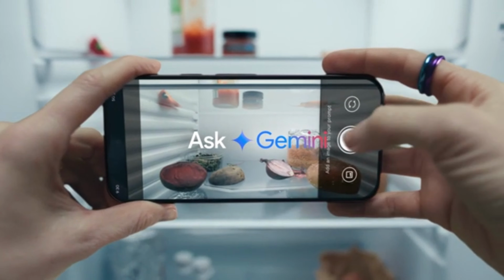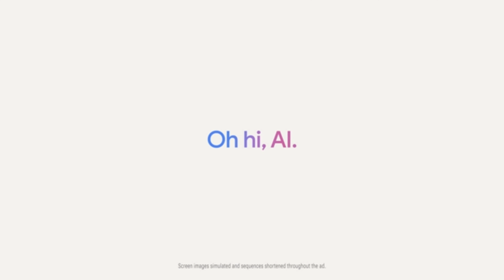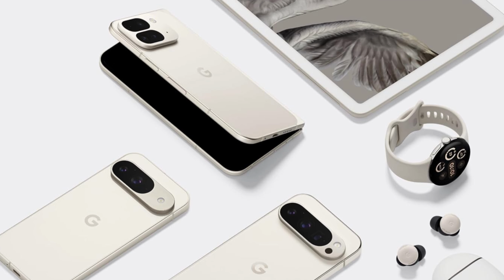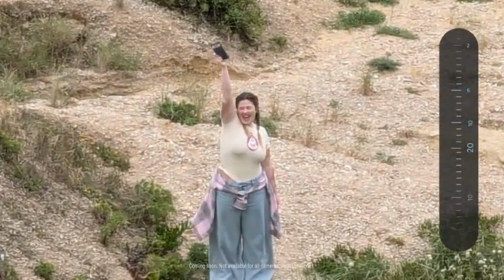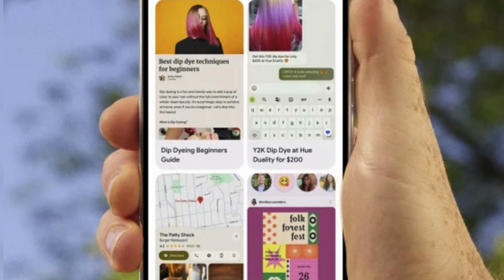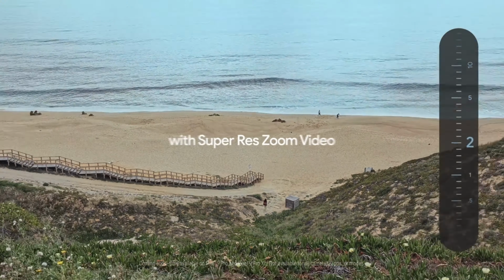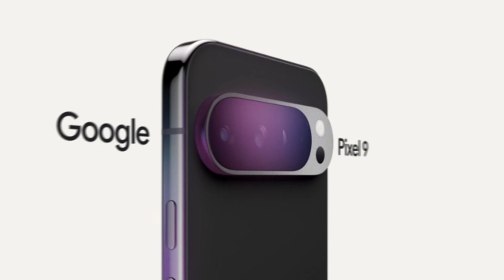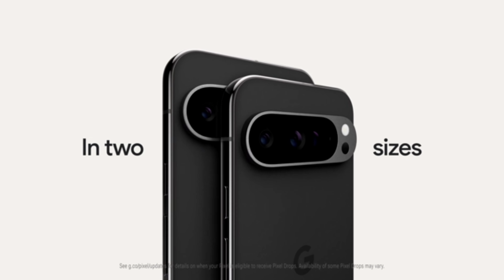Google Pixel 9 and Pixel 9 Pro xl Review What's New in 2024?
Google Pixel 9 and Pixel 9 Pro Review: What's New in 2024?

US LINK
Google Pixel 9 Pro XL

The wait is over! In this video, we dive deep into the Google Pixel 9 and Pixel 9 Pro to see what's new and improved in 2024. From upgraded cameras to enhanced performance and sleek designs, these phones are packed with features that might just make them the best Android smartphones of the year.

We'll explore:

Camera Upgrades and Photo Samples
Performance and Battery Life
Software Features and Android Integration
Pros, Cons, and Final Verdict
Is the Pixel 9 Pro worth the extra cost, or does the Pixel 9 offer everything you need? Watch till the end to find out which one is right for you!